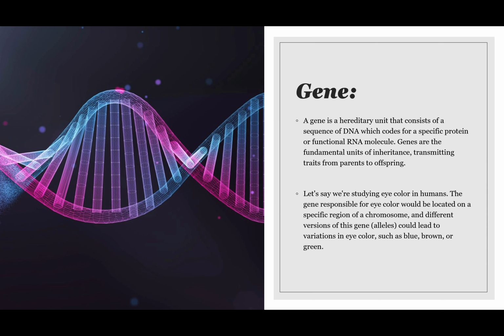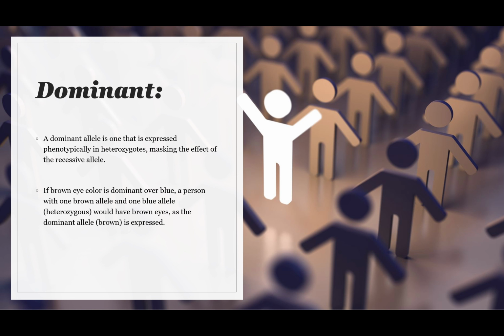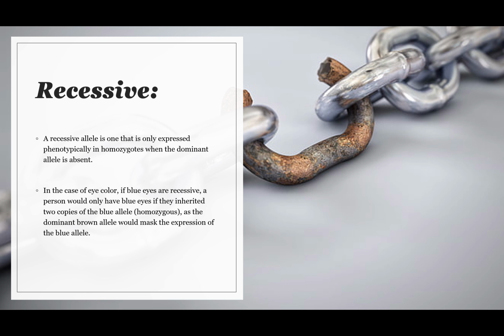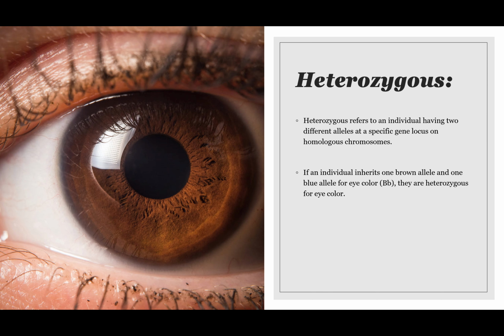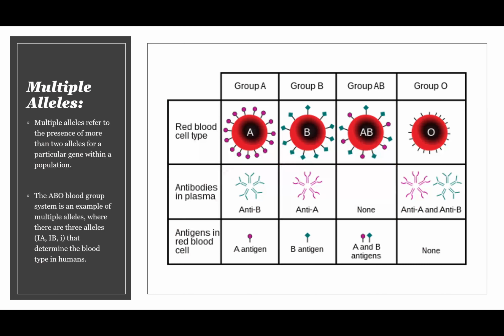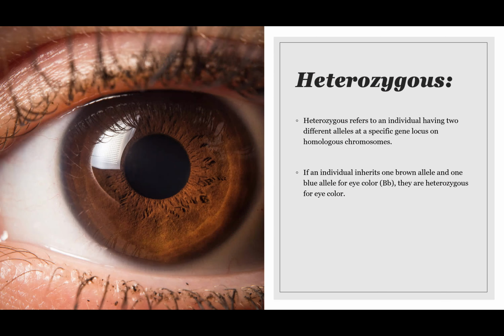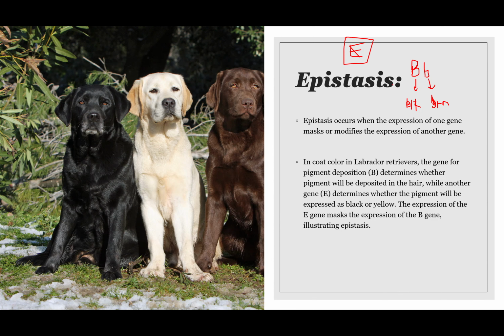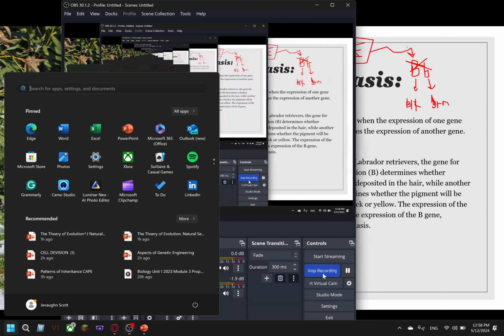Patterns of Inheritance Genetic Terminology Biology Unit 1